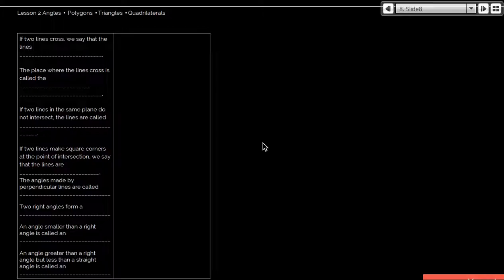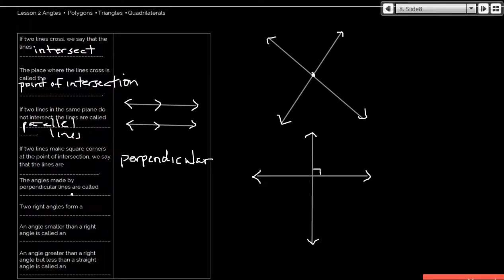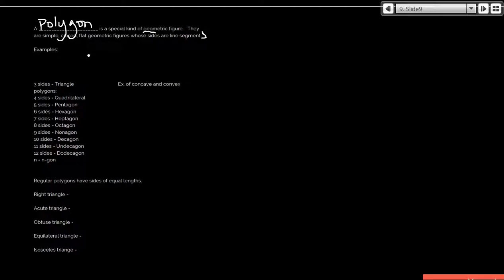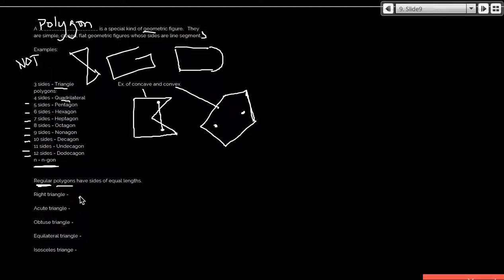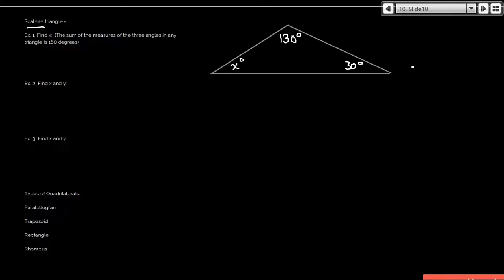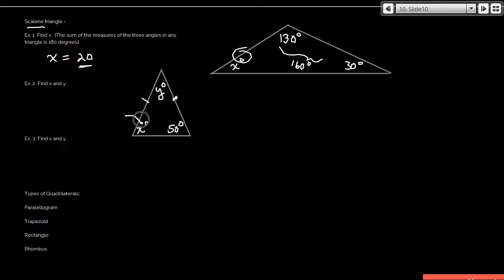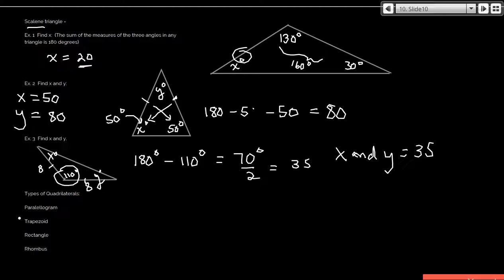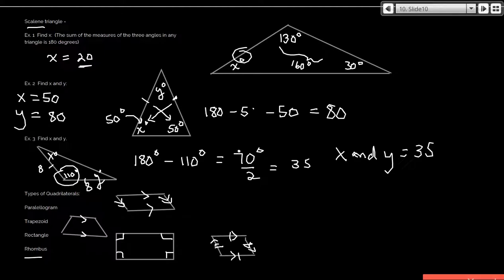Algebra 1 Lesson 2